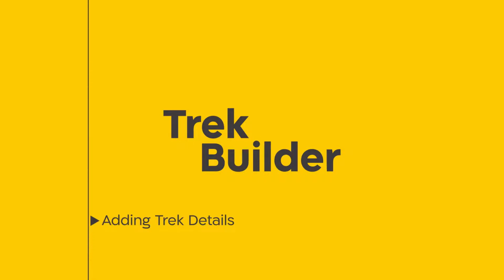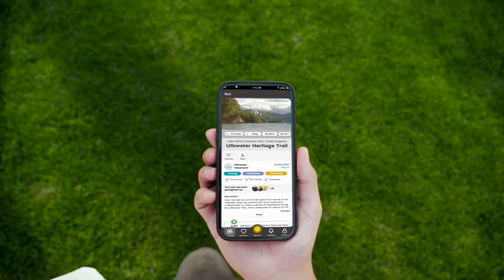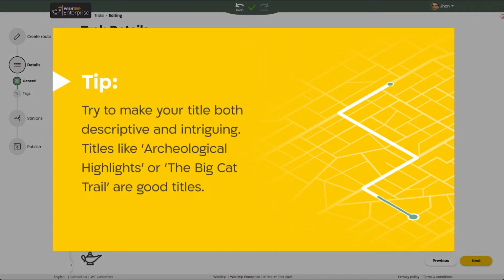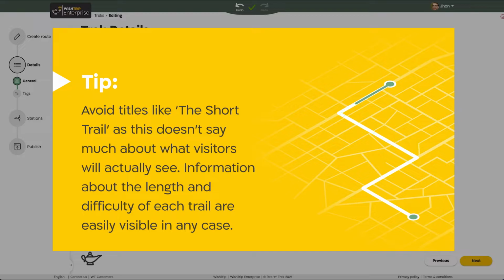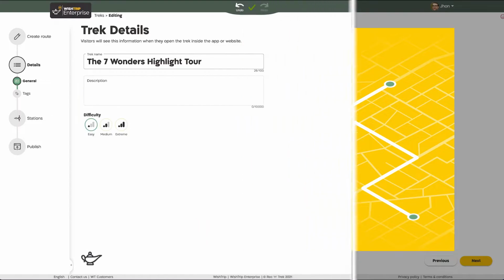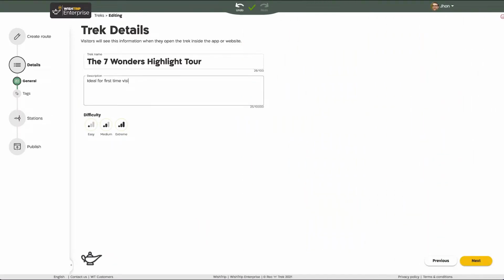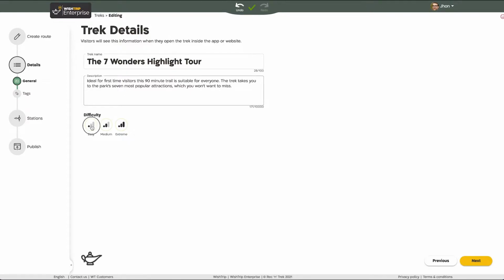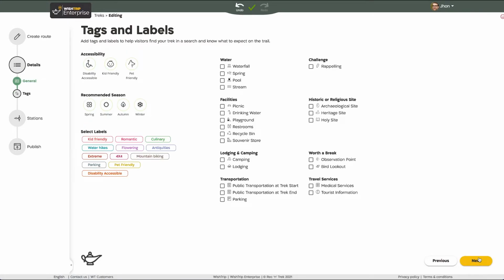Trek Builder Tutorial 4 - Adding Trek Details